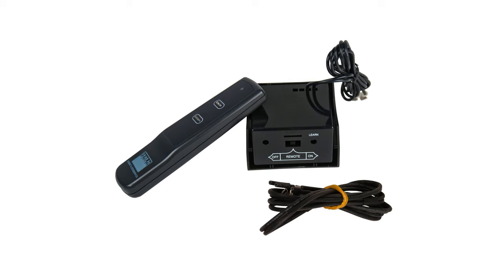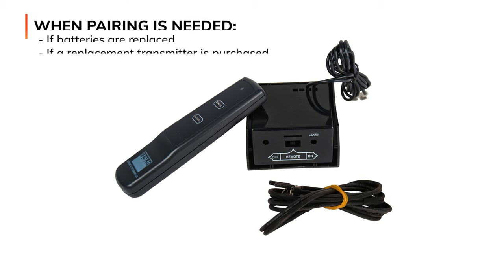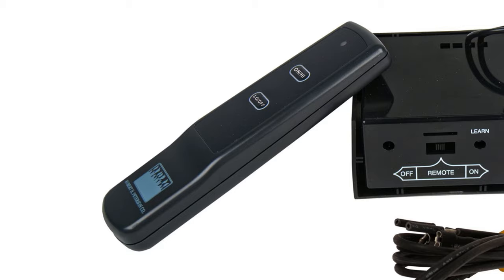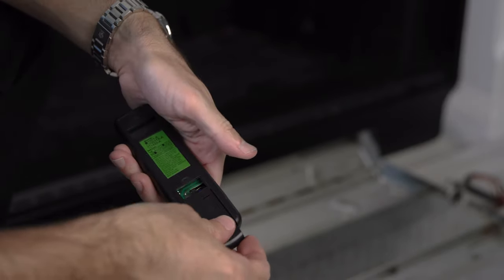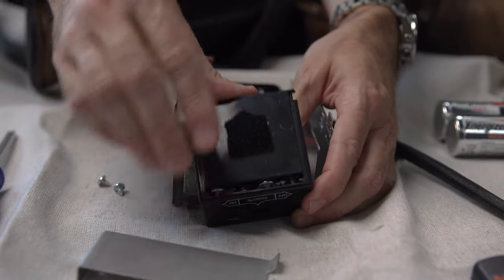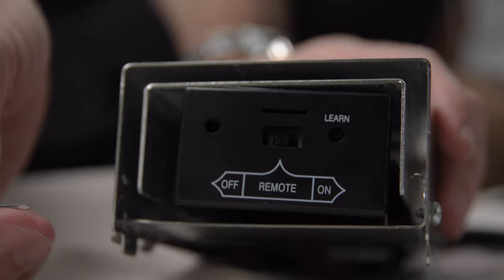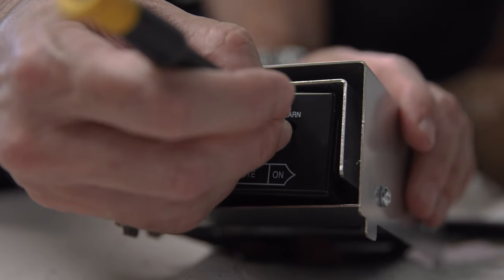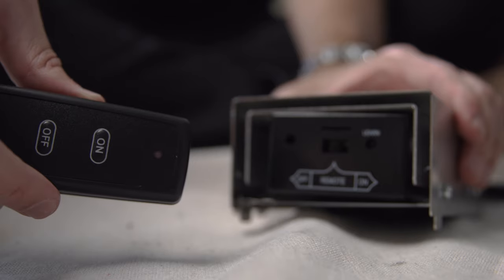How To Pair the Safety Pilot Remote and Receiver (by Real Fyre)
Whether you're setting your variable remote system up for the first time, or need to re-establish the connection after replacing batteries, follows these simple steps to pair your receiver and transmitter. Real Fyre's VR-1A system provides remote control with on/off and high/low function to ensure time around the fire is always easy and relaxing.

Starfire Direct always recommends that you seek the help of a licensed or certified professional to install your products.